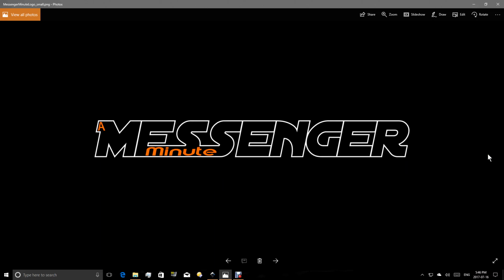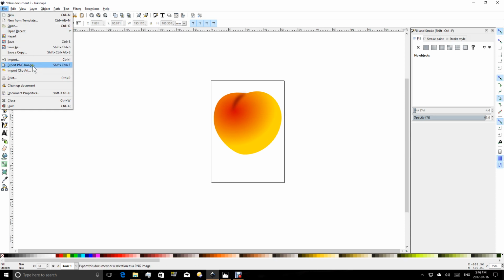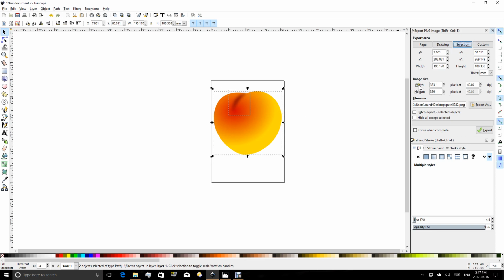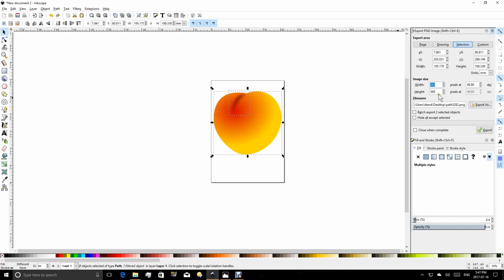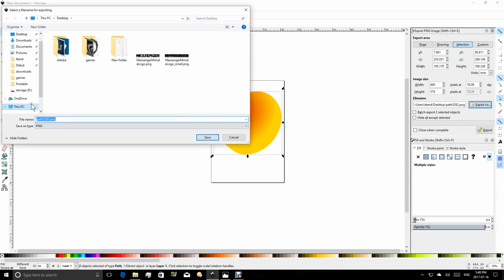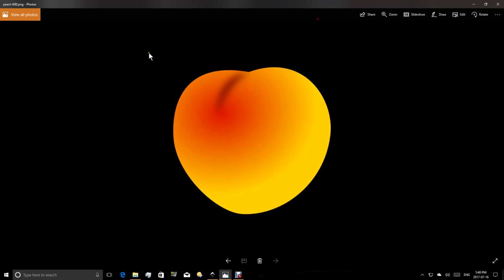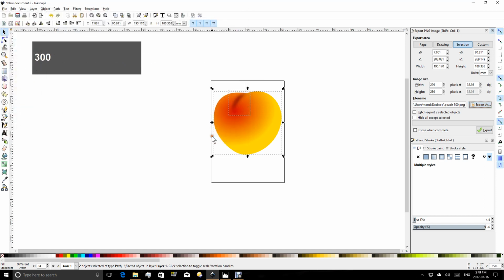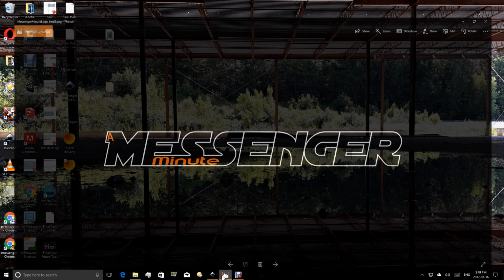Inkscape Exporting Images in Inkscape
How to export images in Inkscape.